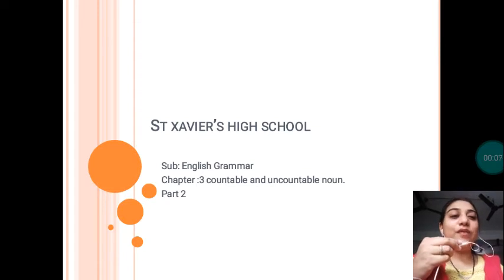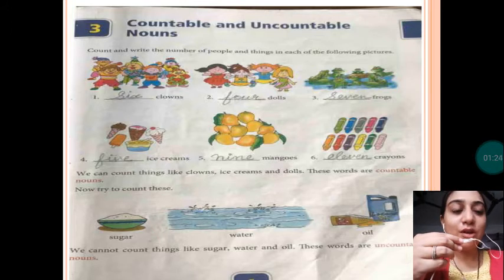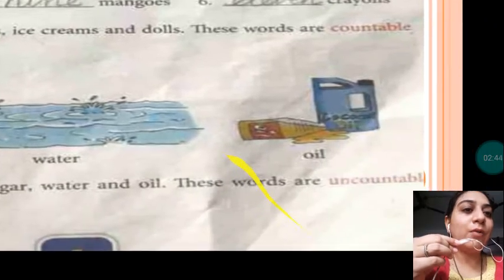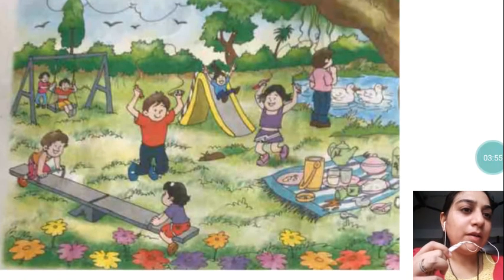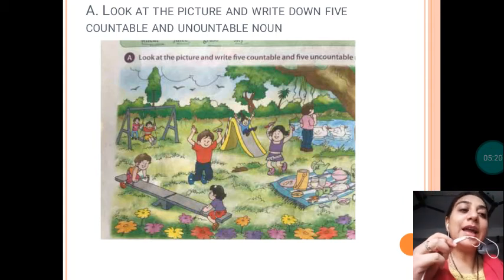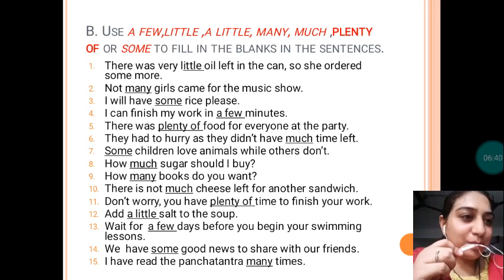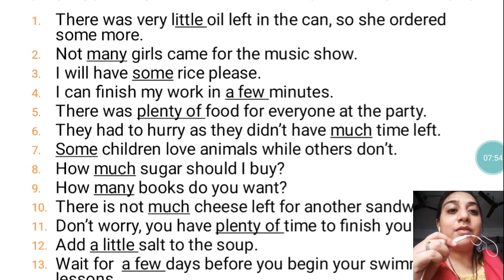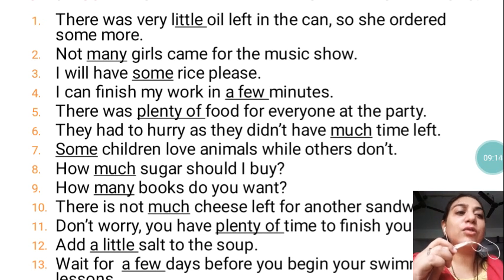Std 4 Eng gr ch 3 part2